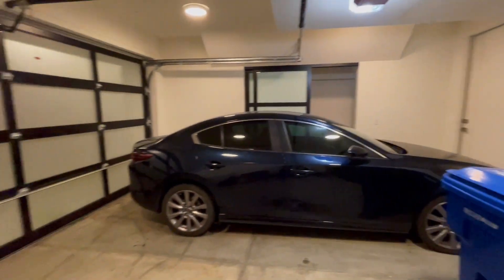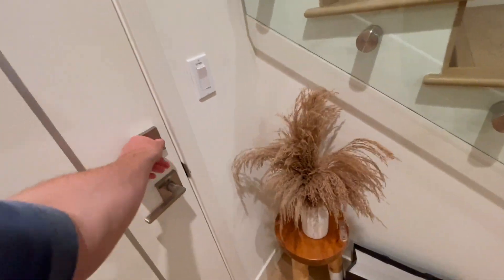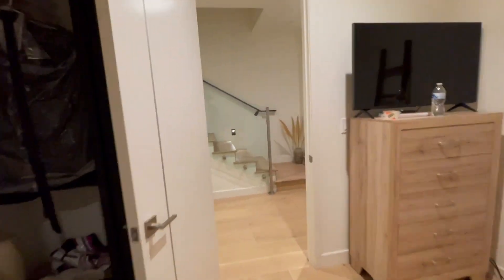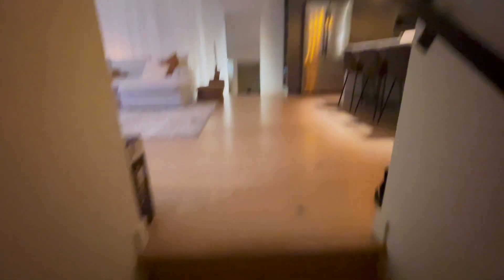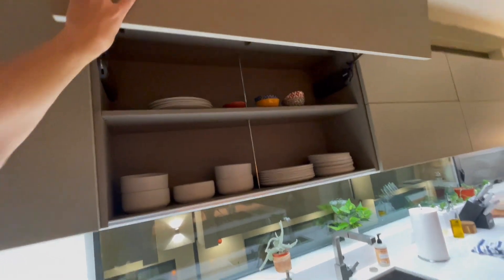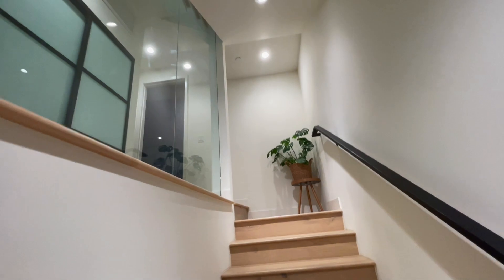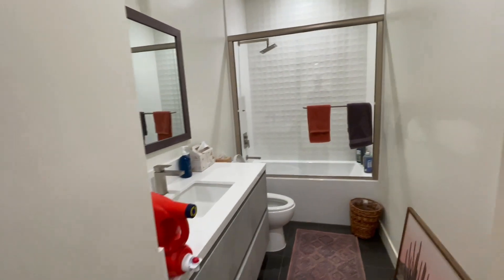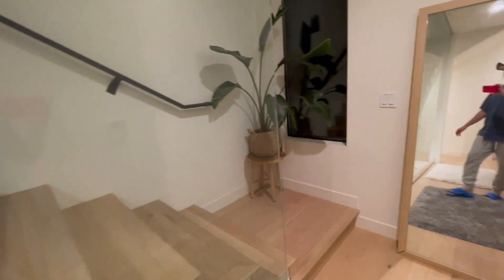NEW HOUSE REVEAL | FULL TOUR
A nighttime tour of our new home, enjoy!
♡ JOIN THE ADVENTURE ♡
Michael Instagram: @michaelpavano
Anthony Instagram: @bowens_official